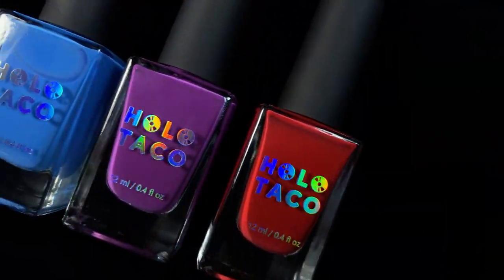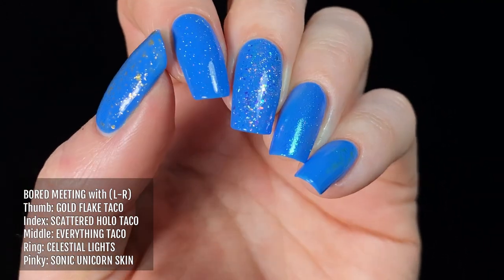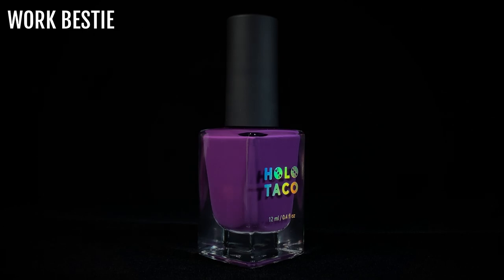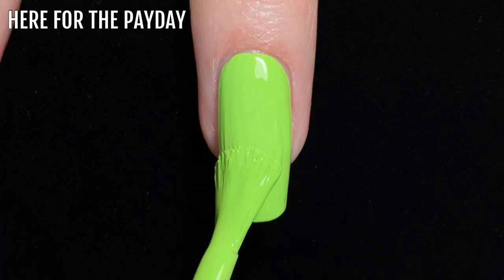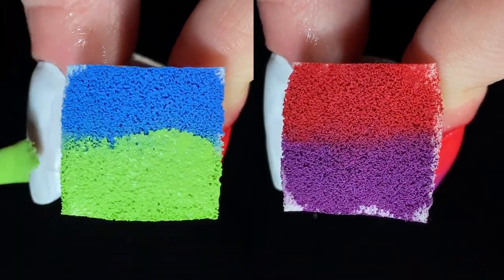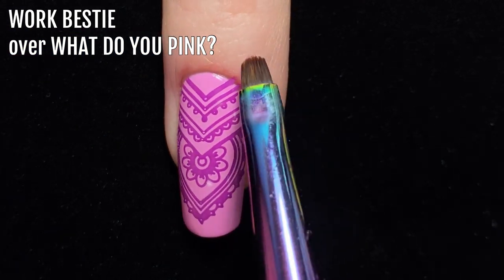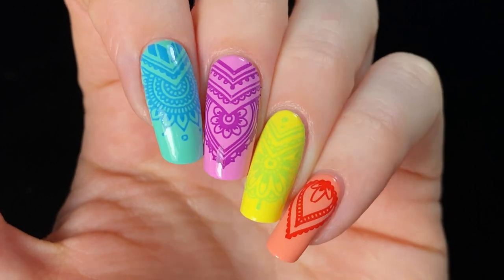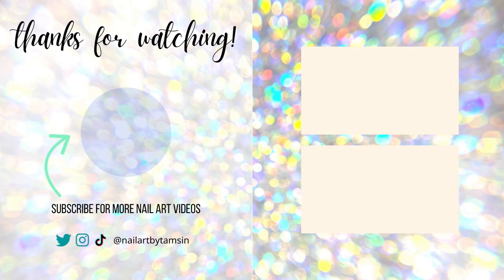Holo Taco Work Life Balance Creme Polish Review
Holo Taco released 4 bold new creme shades in the Work Life Balance bundle! In this video I review these polishes, compare them to other Holo Taco polishes, and show you how these polishes can be used for nail art.

Time Stamps:

00:00 Intro

Swatches and colour comparisons:
00:24 Bored Meeting
01:47 Left on Red
02:55 Work Bestie
04:04 Here for the Payday

05:19 Nail Art Testing
05:27 Sponged Gradients
06:13 Nail Stamping
08:12 Water Marbling

09:47 Final Thoughts

► I'm Tamsin, and I love all things nail polish and nail art.

I'm also on TikTok: @nailartbytamsin

Products featured:

Holo Taco Work Life Balance bundle, comparison polishes, clean up brush, Glossy Taco and Matte Taco purchased
(**Please note that I'm Over Brew and High Tea Hibiscus, featured in colour comparisons, were sent to me as PR**)